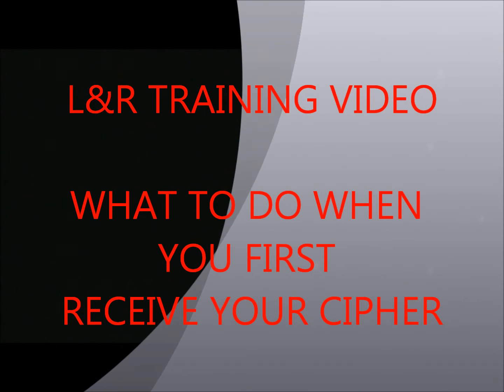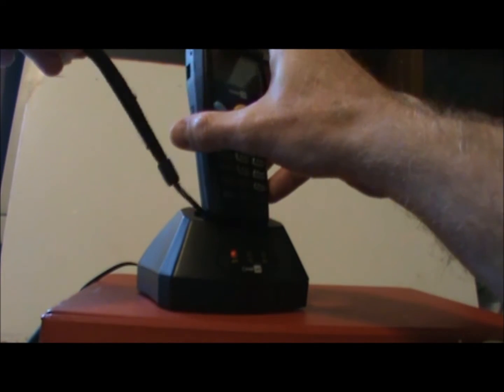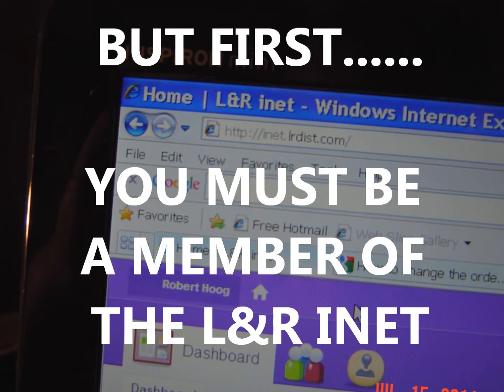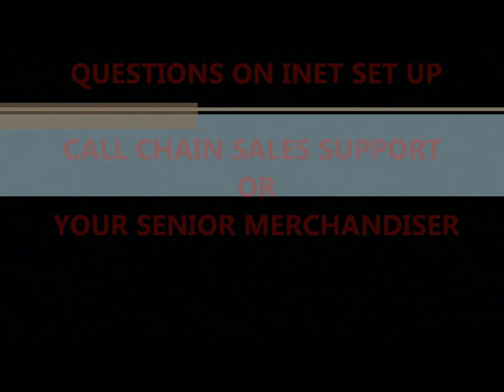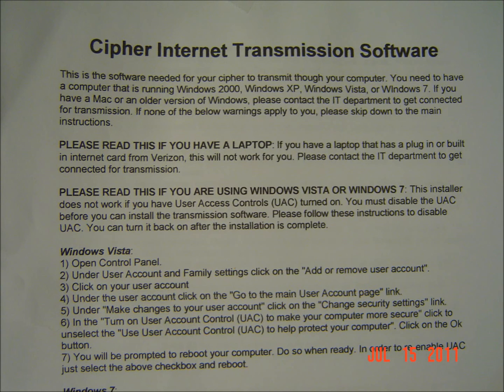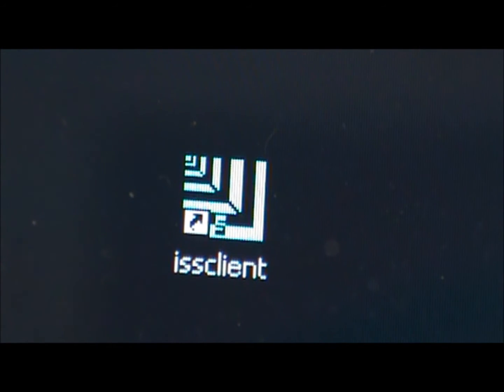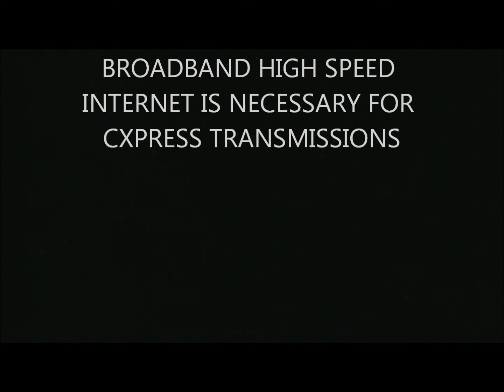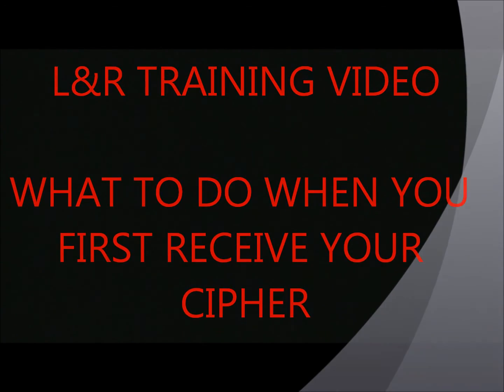WHAT TO DO WHEN YOU FIRST RECEIVE YOUR CIPHER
L&R TRAINING VIDEO - WHAT TO DO WHEN YOU FIRST RECEIVE YOUR CIPHER